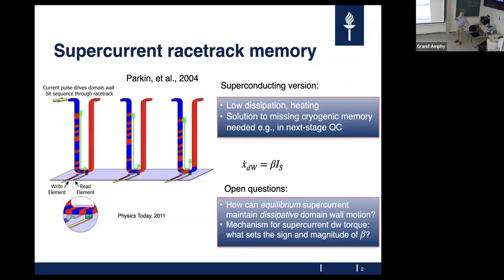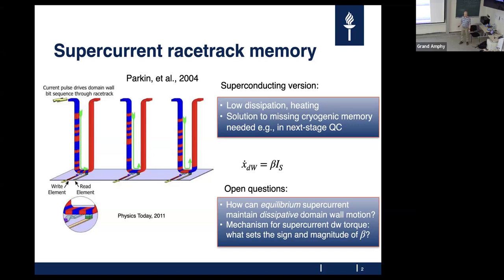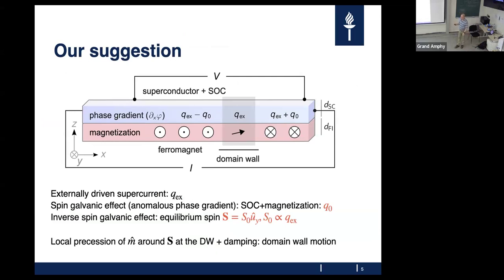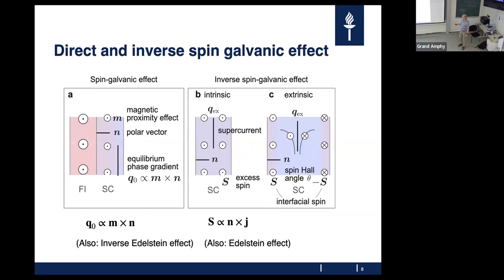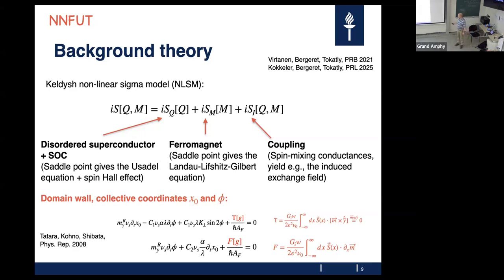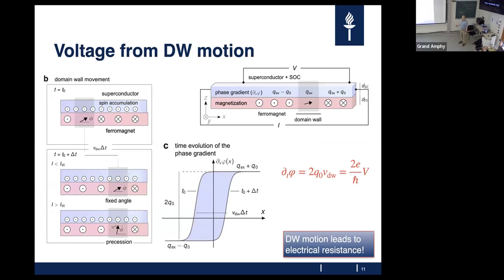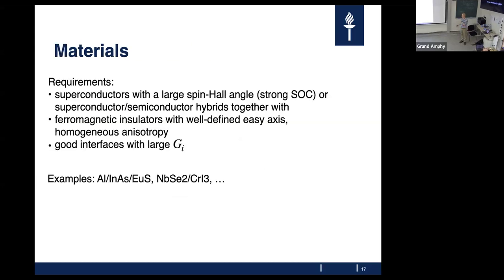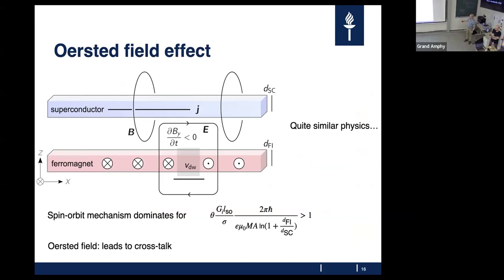TIDES, Tero T. Heikkila, Controlling magnetic domain walls with supercurrents